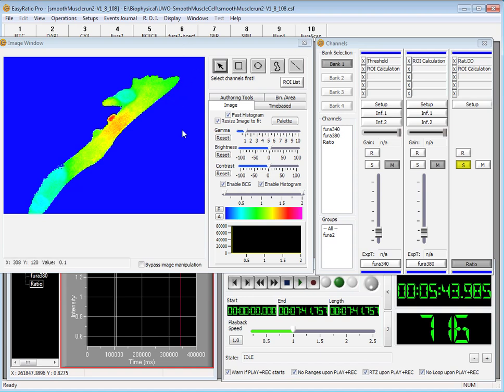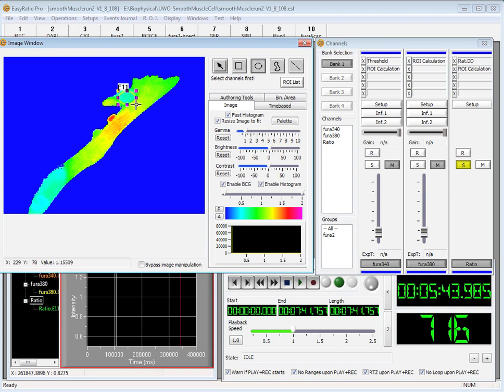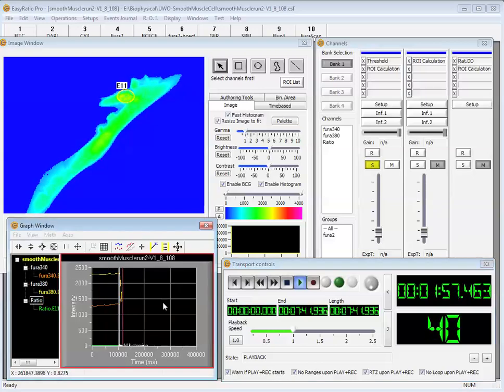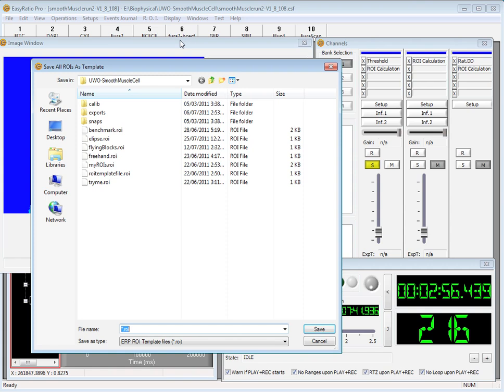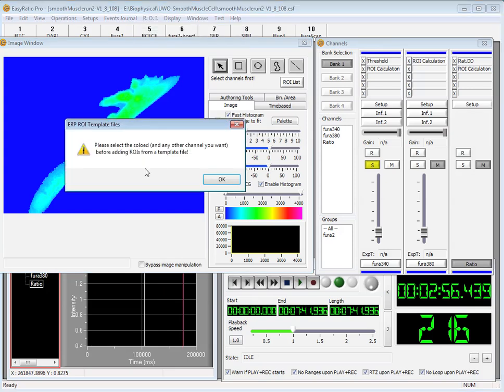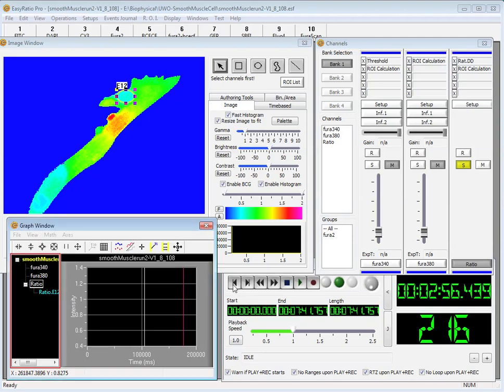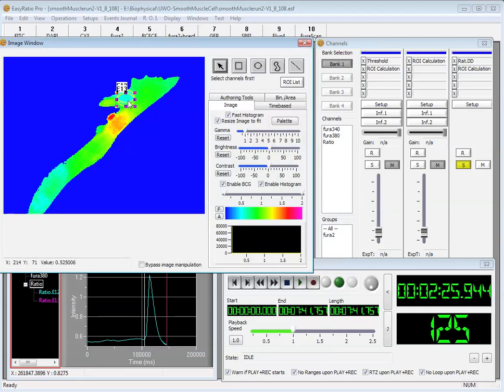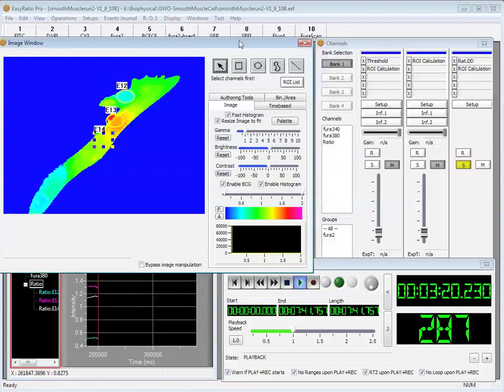ROI Editor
This is a tutorial for the new EasyRatioPro ROI Editor